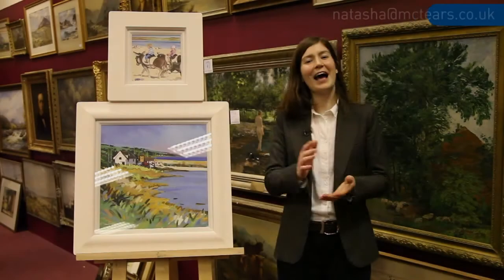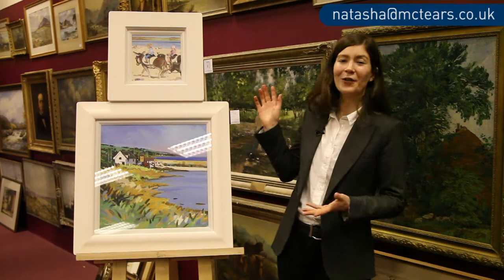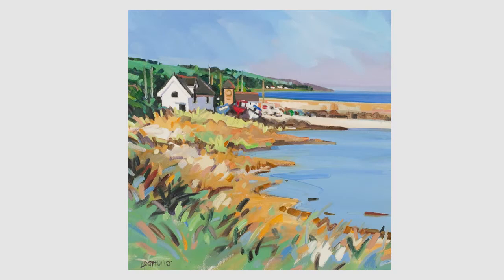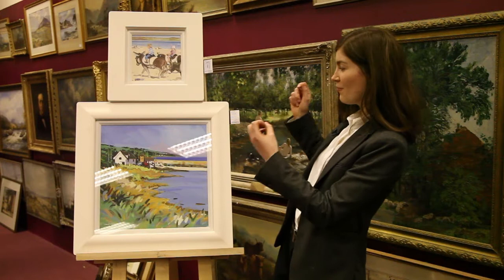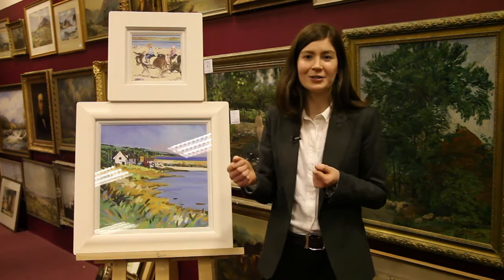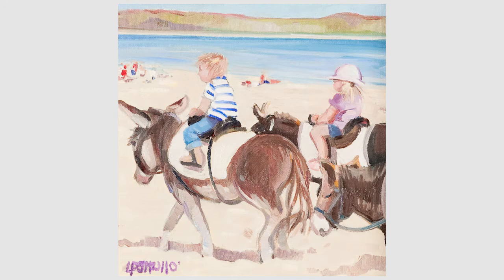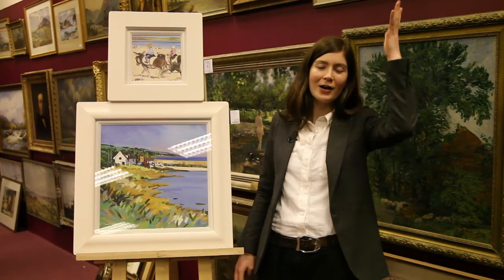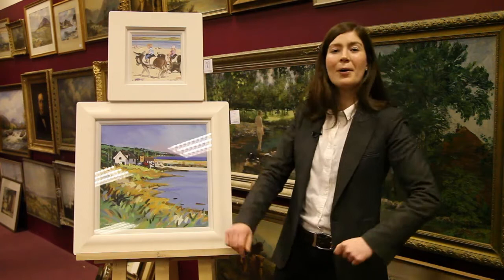Lin Pattullo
LIN PATTULLO ARRAN VIEW oil on canvas, signed 40cm x 40cm

LIN PATTULLO DONKEY RIDE oil on canvas, signed 20cm x 20cm